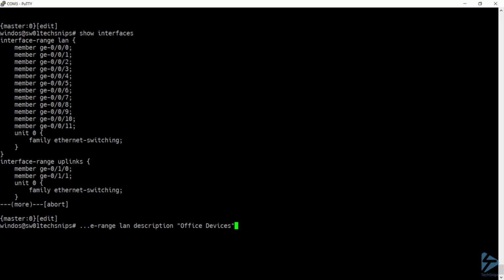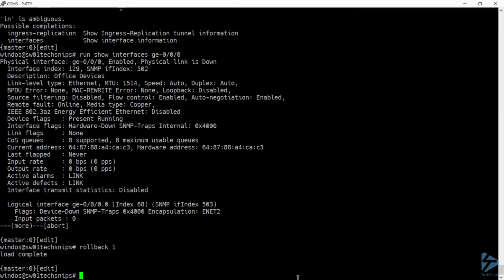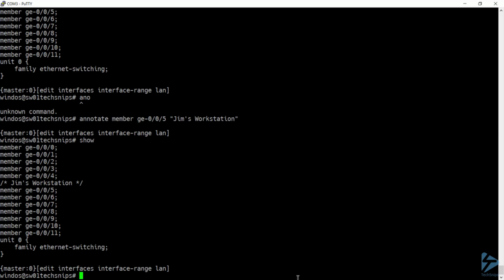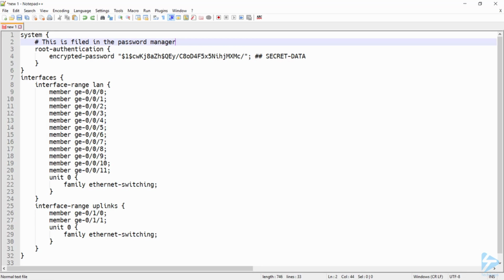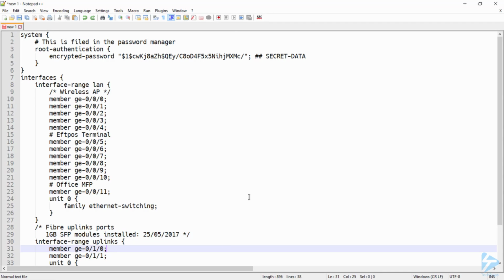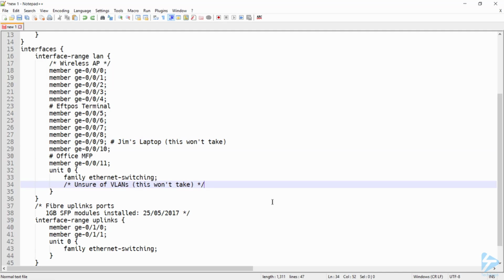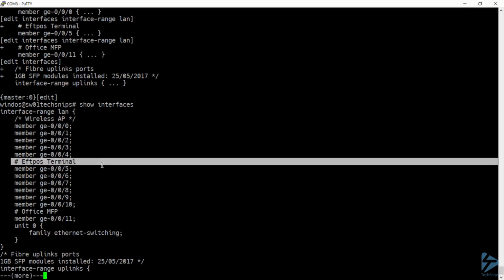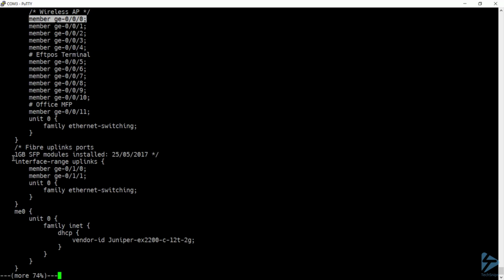How To Add Comments In Juniper Junos OS Configuration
Like code, long and complicated Junos OS Configurations can be confusing to understand without good comments.
In this video, Josh will walk you through how to add comments to your Juniper Junos OS Configuration. This includes using interface descriptions and annotations (with the annotate command) within the CLI configuration mode. Josh will also cover editing configuration files directory, allowing for precise formatting an multi-line comments.
Prerequisites include:
Juniper EX Series Switch, or other Junos based device/VM.This video is a Rough Cut. Rough cuts are raw, unedited videos that are provided as-is from the contributor. They do not reflect the majority of videos on videos.io. Even though the quality may be rough, the content is still valuable and thus provided to you, our viewer.